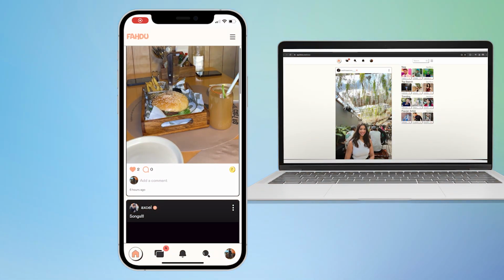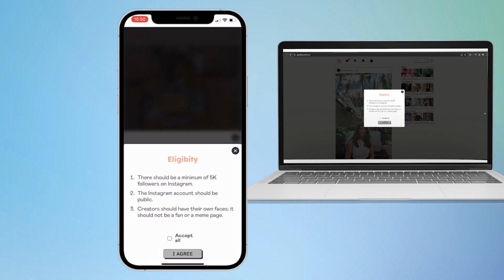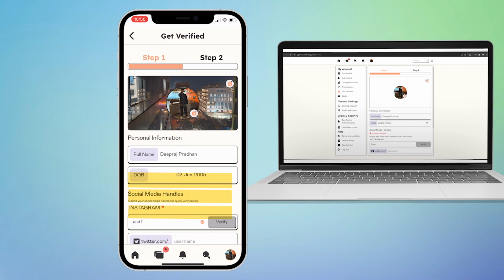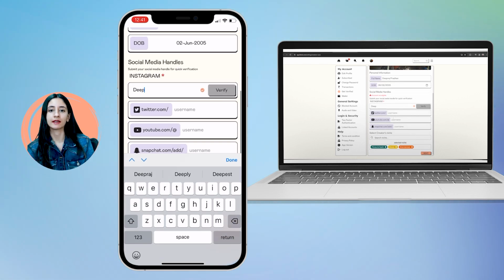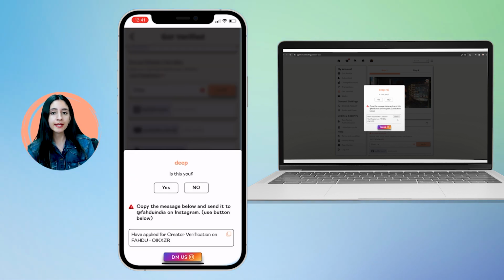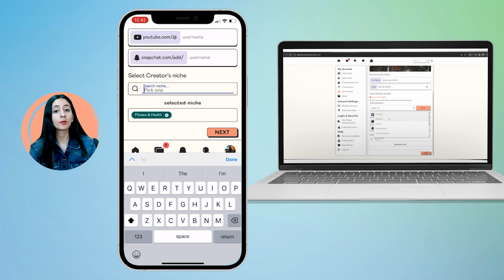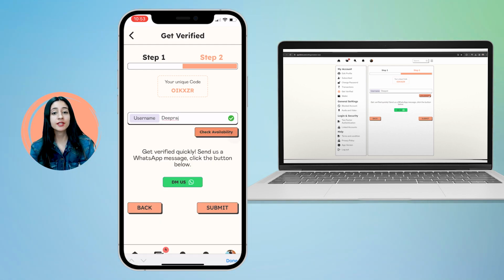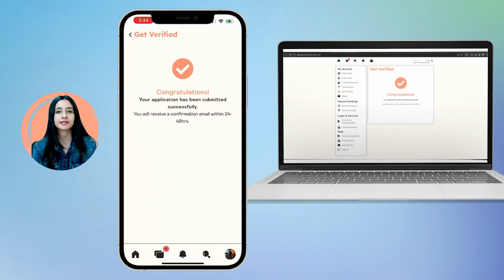How To Get Verified On Fahdu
In this video, we will explain how to upgrade your user account to a creator account, it is important to upgrade to the creator account to be able to earn from the Fahdu platform.

Here's how you can get verified as a creator on Fahdu.

1. First go to your Fahdu account and click on the hamburger at the top right corner.

2. Here you will find the get verified option.

3. Click on ‘get verified’ and such an interface will appear.

4. After that, eligibility conditions would appear on screen stating-

- You should have atleast 5k followers on IG.
- Your account should be public.
- And Your own face should be on account. It should not be a meme or fan page.
- Once done meeting the eligibility conditions, tick the ‘Accept all’ box and click on ‘I Agree’ button.

As you can see, there are two steps for this entire process.

5. Under the first step, enter your full name and date of birth just as shown on the screen.

6. Now enter your Instagram username and click on verify. Additionally, you can also add your social media handles such as YouTube, Snapchat and Twitter. But remember that your Instagram username is mandatory for the verification process.

7. Now copy the message below and click on DM us and you will be redirected to Fahdu's Instagram chat. Simply click on paste and send the message.

8. Now come back to the verification interface and select your niche. You can select minimum, one and maximum five niches.

9. Click on next and you will reach step two of your verification process.

10. Here you will have to create a username for your fahdu account and check its availability. If the username entered by you is not available, please choose a different one.

11. Now click on submit. Once you have successfully submitted, you will see this congratulations message pop on your screen. Now just sit back and relax. Fahdu will verify your account ASAP.

✅ Follow us across social media platforms! Just search @Fahduindia ✅